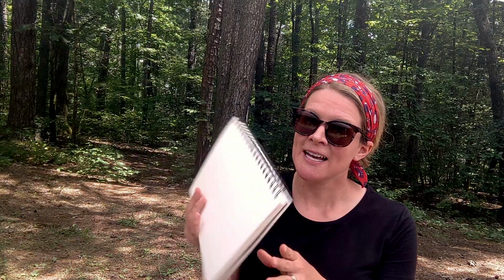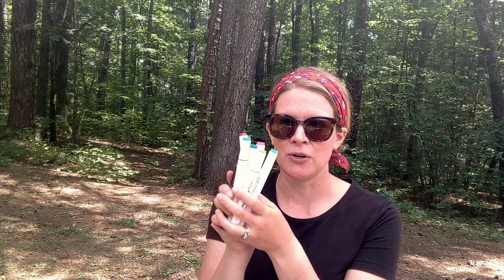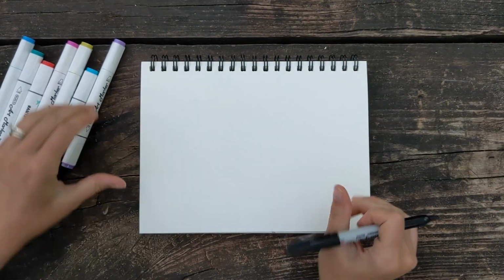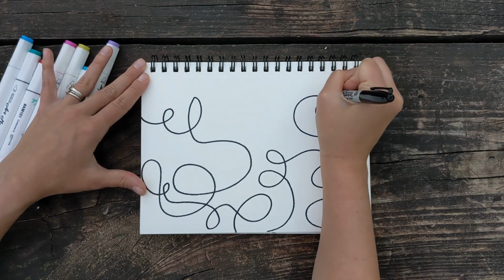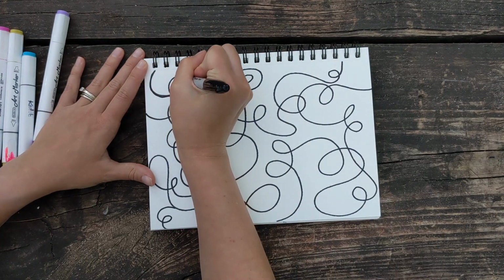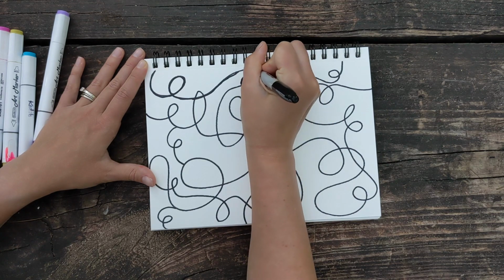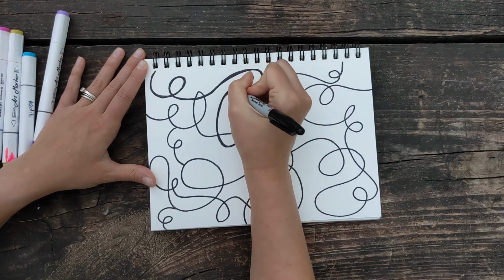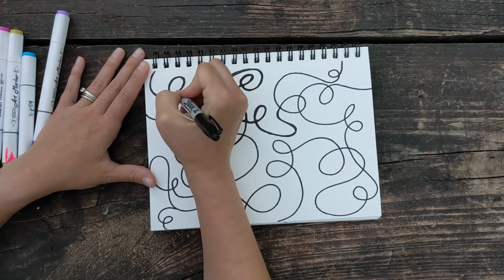Connect with Nature - Neurographic Art Tutorial at my Campsite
I remembered to bring my art journal on our most recent camping trip - yay! Naturally, I was excited to dive deeper into our beautiful surroundings by creating a new piece of artwork. I felt very connected to the earth after camping for a few days and wanted to bring that into my art journal. Neurographic Art is all about freeform lines and making connection. It is a very zen approach to process art and incredibly simple (and fun too)! I sooo enjoyed creating this piece with the birds chirping in the background and beautiful weather amongst the trees.
Materials Used:*
-Camper: NuCamp Tab 400
* Always recommend shopping local if possible, but including Amazon links for reference.